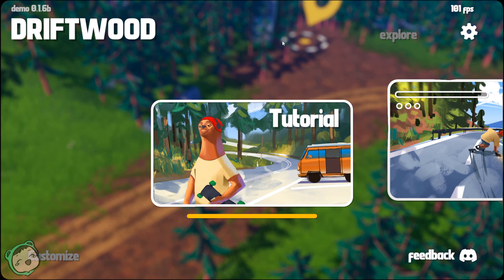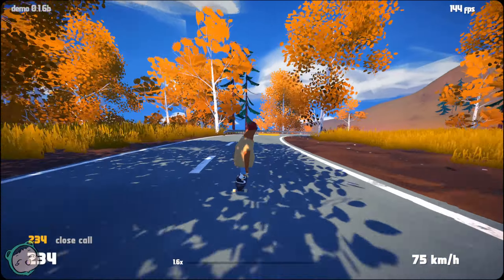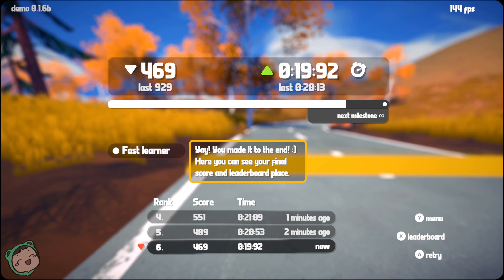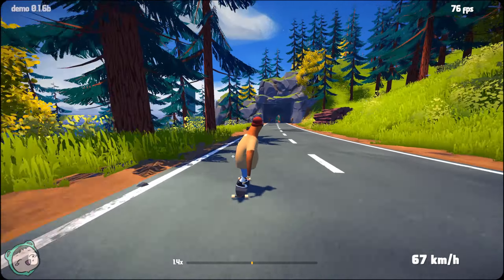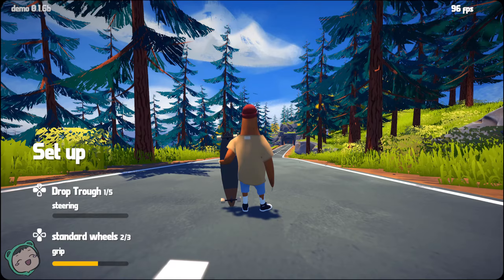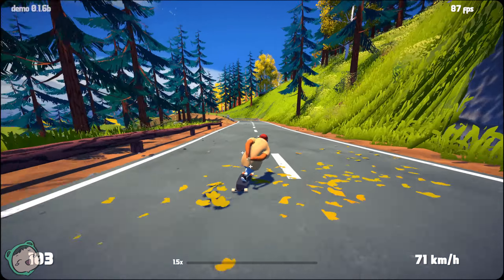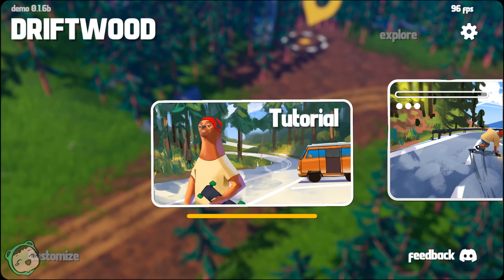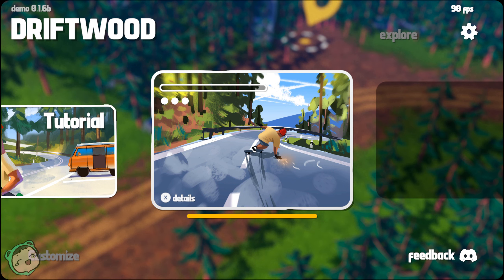GOTTA GO FAST | Let's Play: Driftwood (Demo)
This was a pretty chill game all things considered.

This was recorded during the Steam Next Fest event.